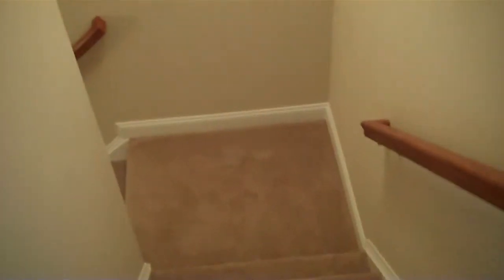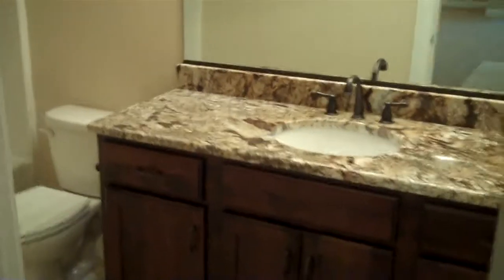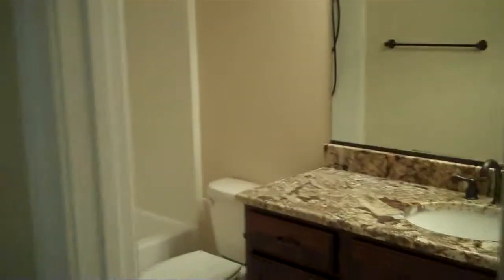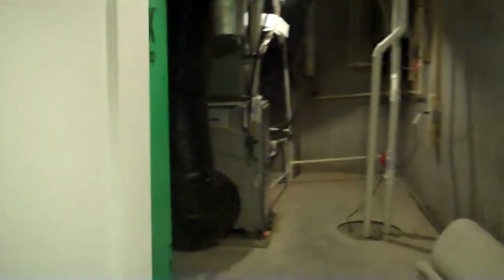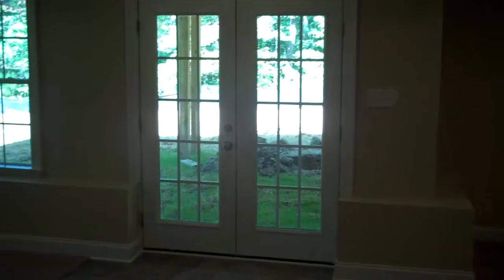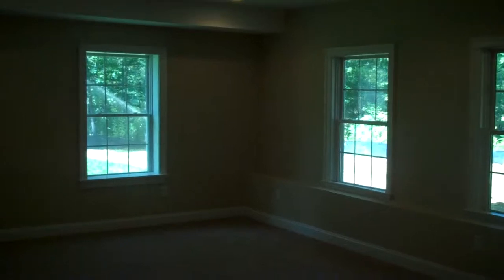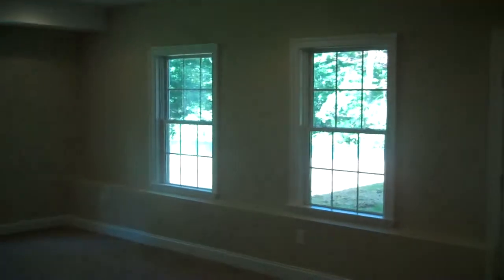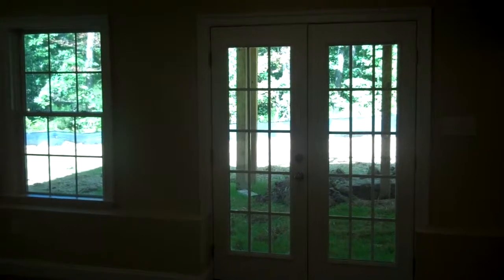The Coleridge in Westin Estates - Finished basement - LifeStyle Home Builders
This custom Coleridge built in the Westin Estates neighborhood features over 5,200 square feet of open living space with a finished basement and 3-car garage. The spacious kitchen has a large, eat-at island and is open to a large morning room and beautiful family room with a corner fireplace. The private owner's suite has luxurious bath and custom shelving in the enormous walk-in closet. or call for more information!